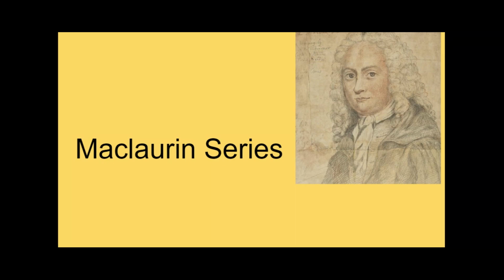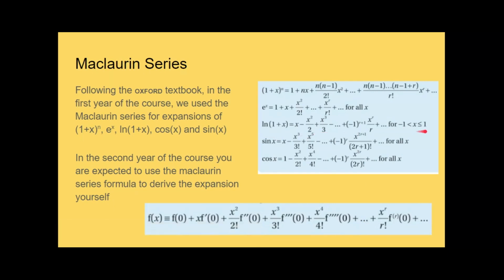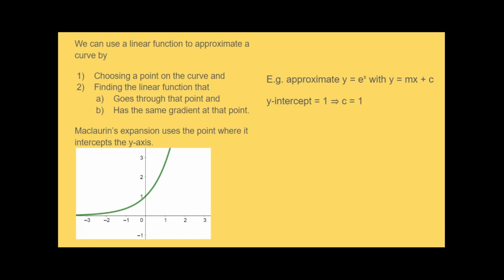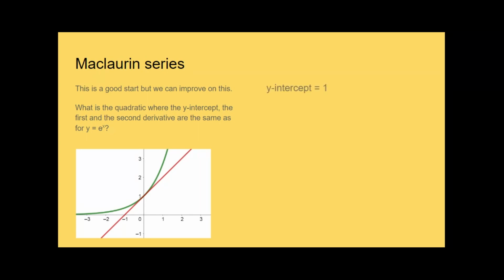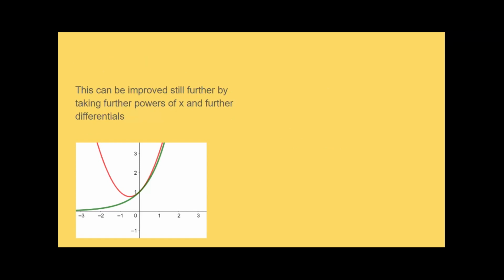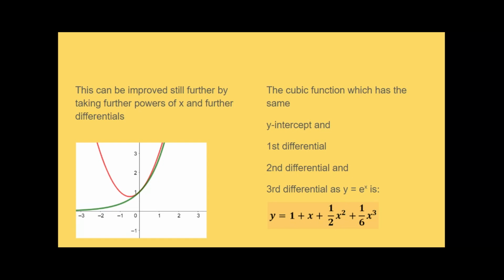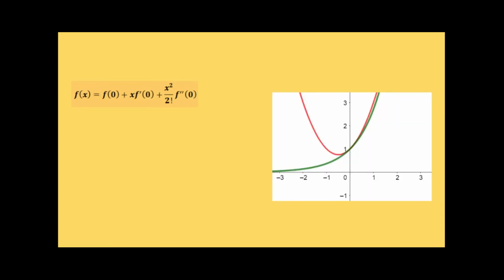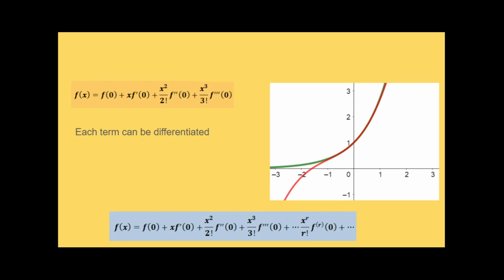Maclaurin series formula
AQA Further Pure Maths A what and how of the formula but no worked example